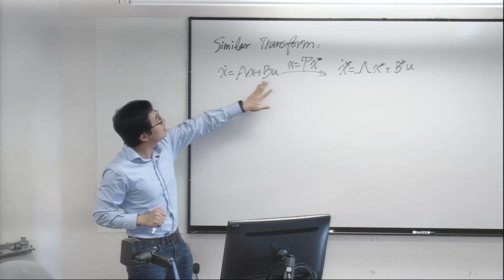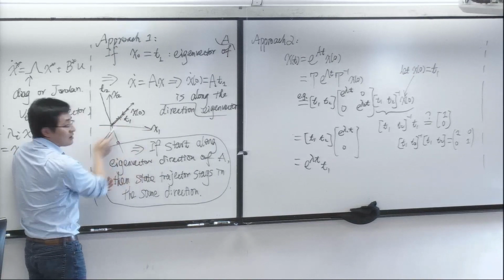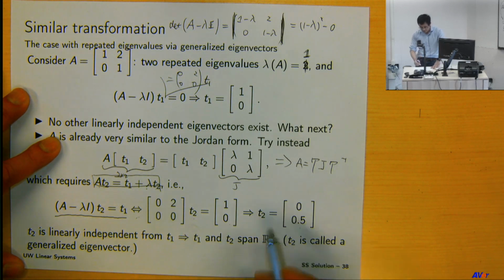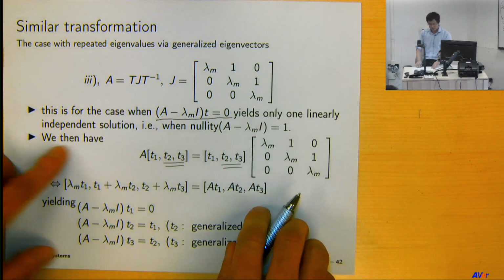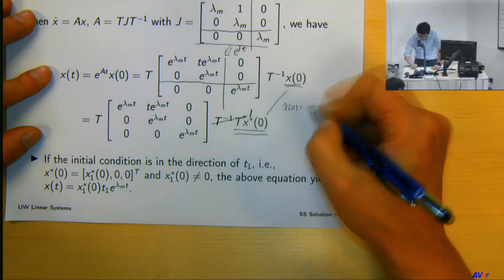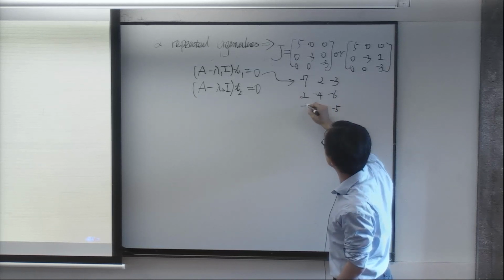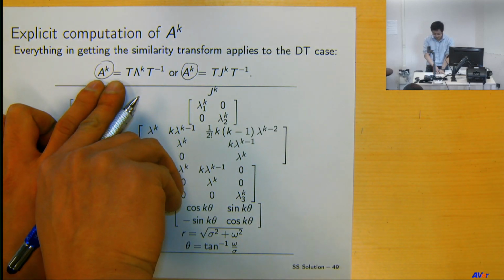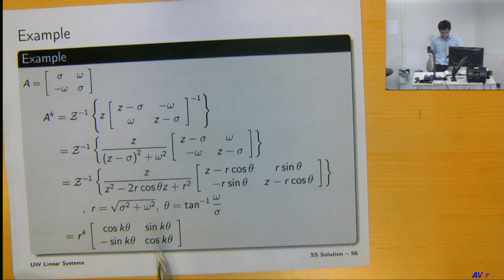Linear Systems: 12-State-space solutions with repeated eigenvalues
⌨️ Topics: generalized eigenvectors and state-space solutions